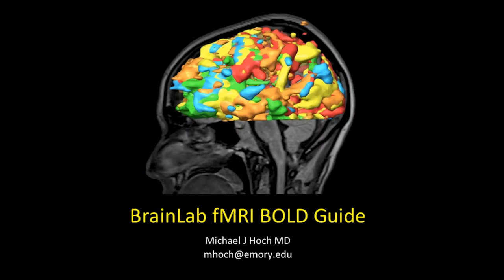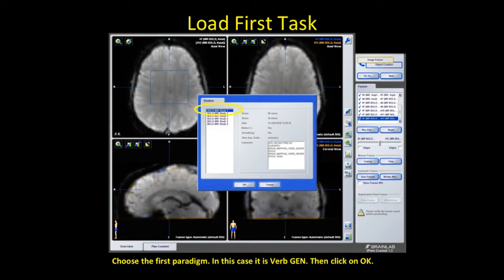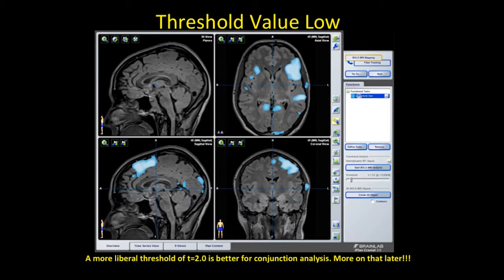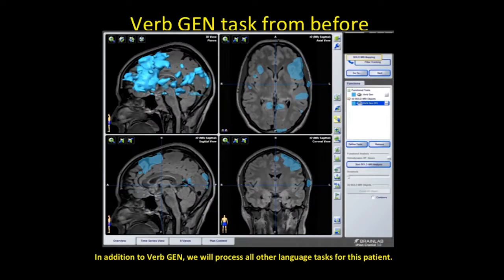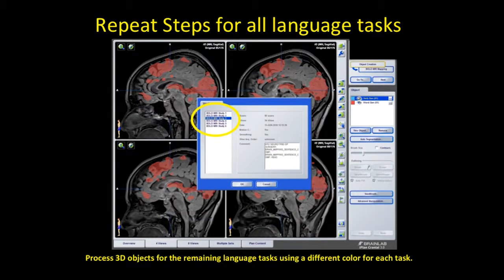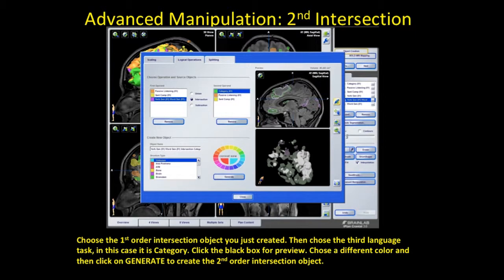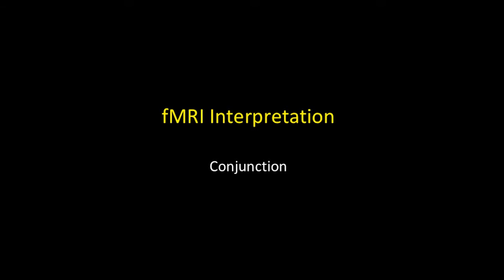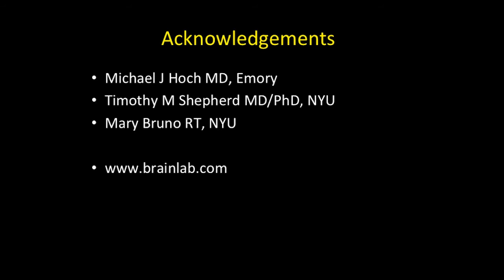Functional MRI (fMRI) Brainlab Processing Guide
Blood oxygen level dependent functional MRI, or BOLD fMRI, is an advanced MRI technique in which level of oxygen present in an area of the brain is used to map out what parts of the brain are activated in specific tasks. In this method, repeated imaging of the brain can be performed while the patient performs a task, and the level of oxygenation changes, showing which parts of the brain are most activated.

A key application of fMRI is mapping of language areas, or language localization, for surgical planning. The patient will perform more than 1 language task while in the scanner, and the activation data is overlaid on anatomic imaging (like conventional T1 or T1 postcontrast imaging). This is used to determine which side of the brain is language dominant as well as where exactly important language areas, including Broca's and Wernicke's areas, are located. This way they can be avoided in complex surgical procedures. However, sometimes results can be difficult to interpret because of the high number of images and high amounts of noise.

There are a number of processing suites that you can use to process fMRI data, including  Brainlab  and  Dynasuite. The processing can be slightly different depending on which software package you are using, but the general principles are the same. To begin, you take each functional paradigm and overlay it on anatomical imaging, selecting statistical parameters and colormapping as you go.

In this video, Dr. Michael Hoch demonstrates the use of Brainlab to process fMRI data for language processing. He goes through the step-by-step process of generating each set of overlay imaging and how to interpret the results. In the second part of the video, he demonstrates conjunction overlay technique to increase sensitivity for mapping language areas by showing only the areas which have overlapping results on multiple paradigms, increasing reader confidence.

The level of this lecture is appropriate for radiology residents, radiology fellows, and trainees in other specialties who have an interest in advanced MRI techniques such as diffusion tensor imaging (DTI) tractography, functional MRI (fMRI), and surgical planning.